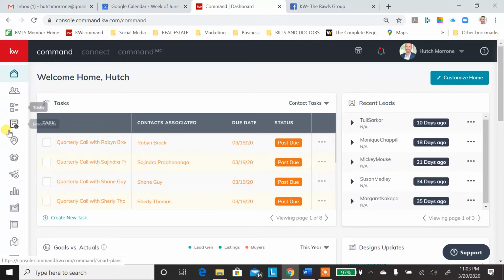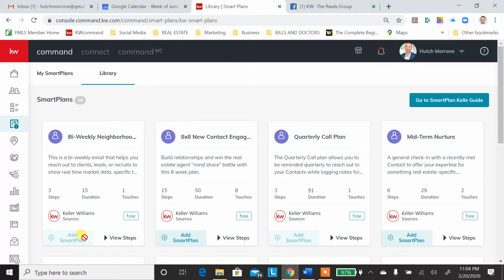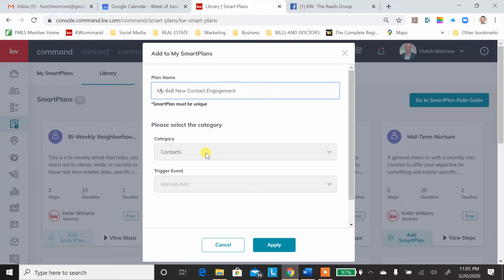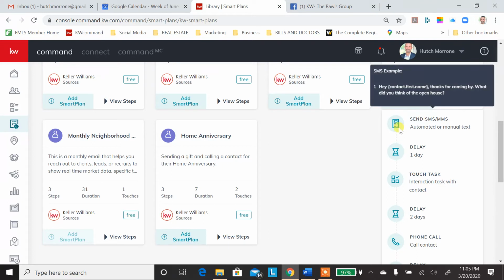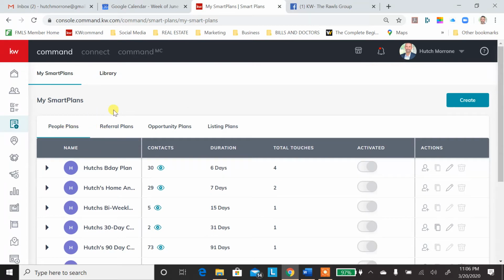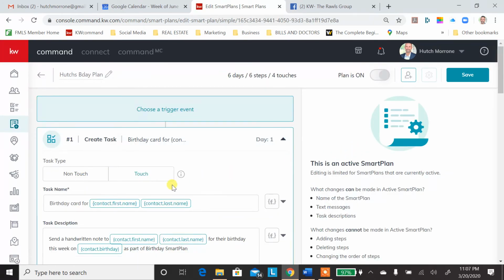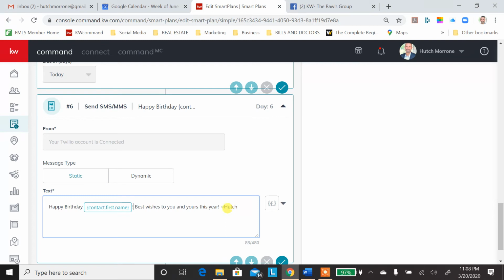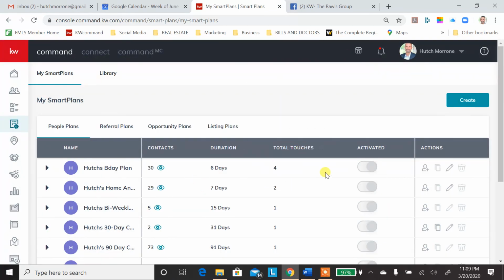(6) 5mins on Smartplan Templates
Customizing the SmartPlans and adding them to your Library then connecting them to a contact or contacts